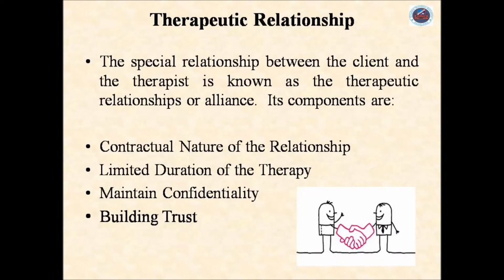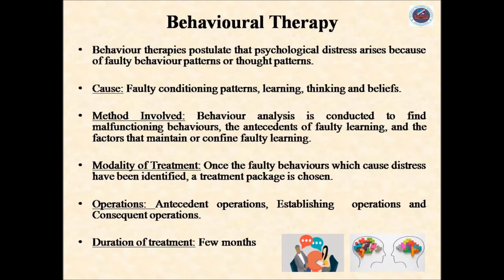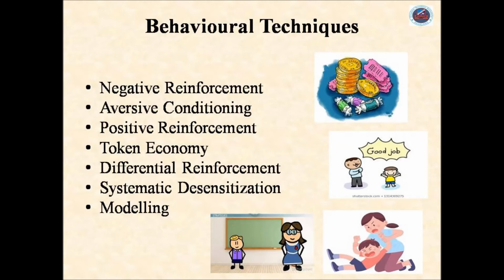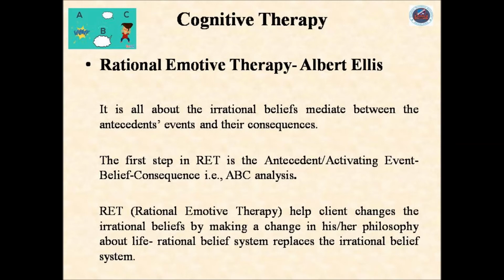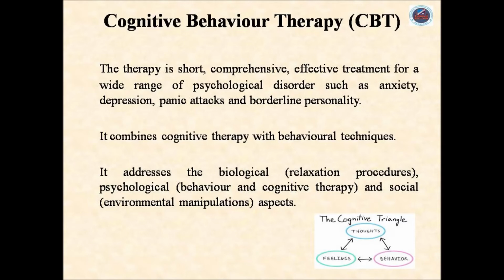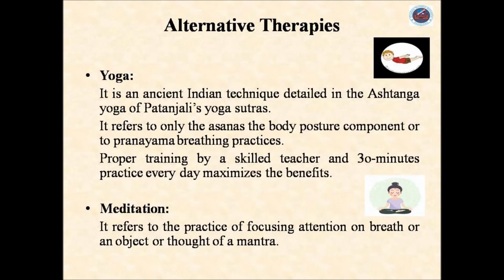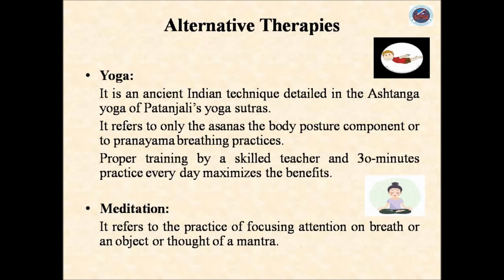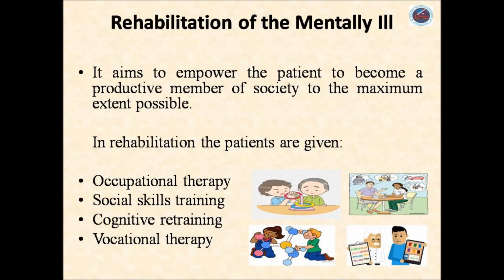Grade XII Psychology - Therapeutic Approaches